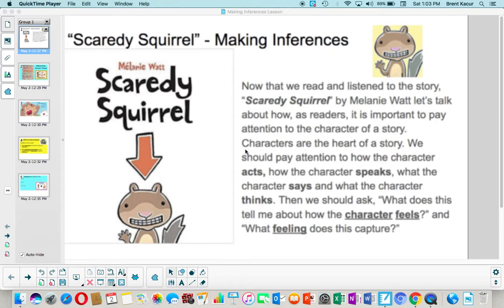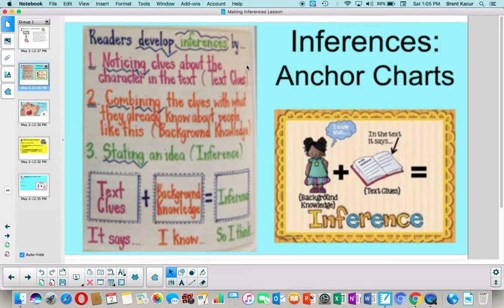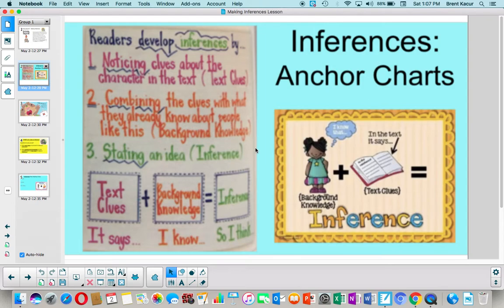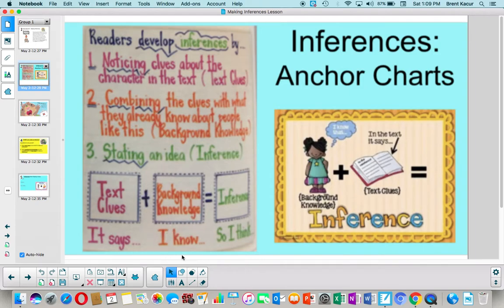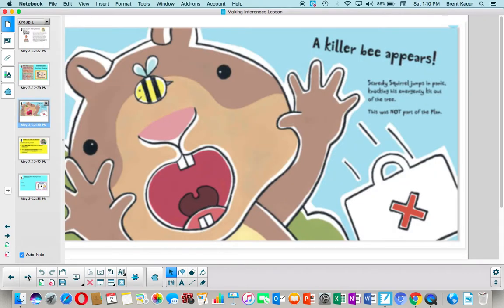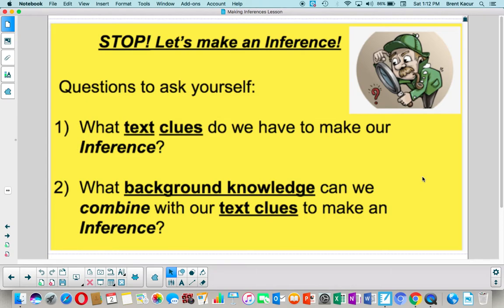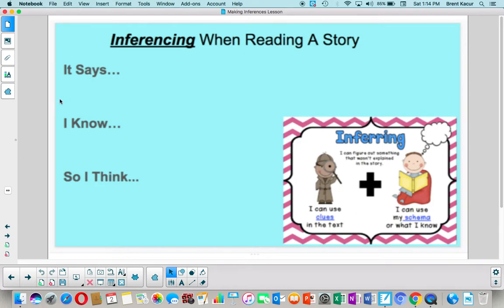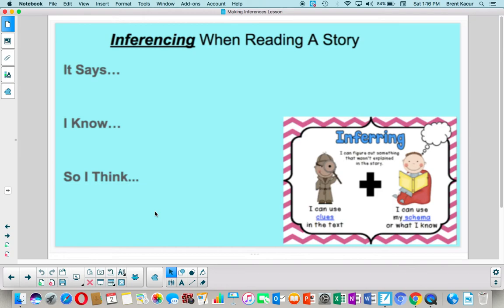Inferencing Lesson Mr Kacur